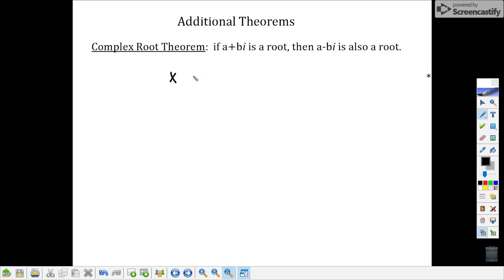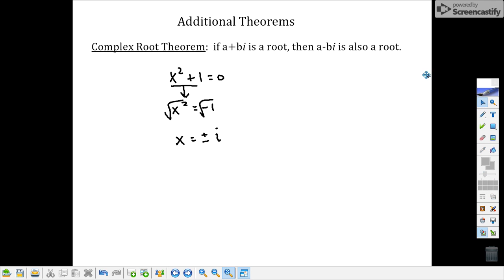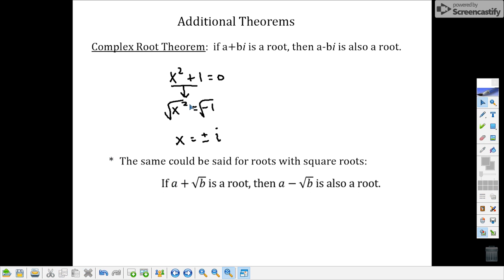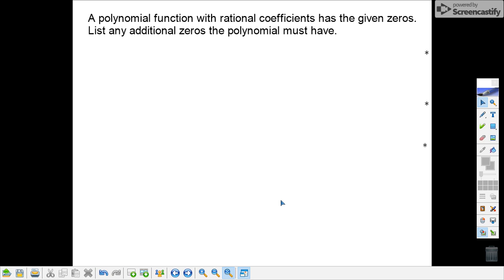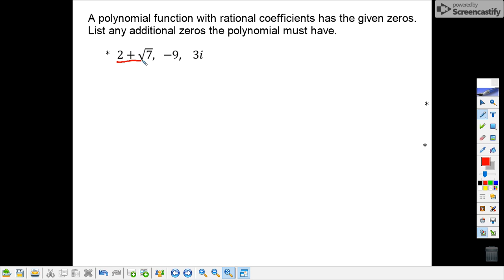Honors: 3.2 - Complex Roots